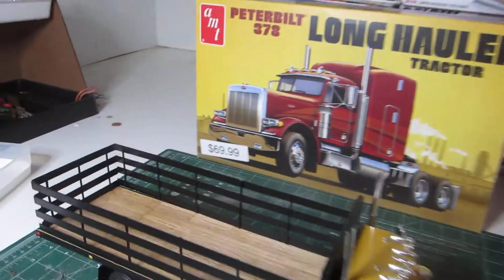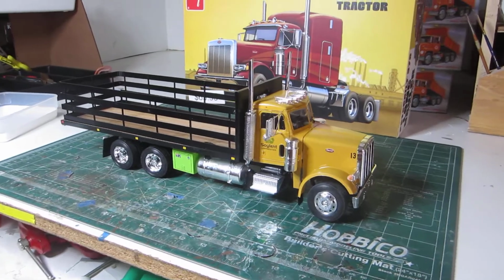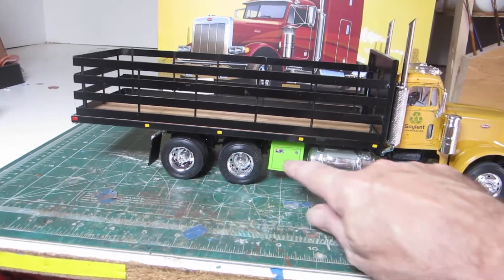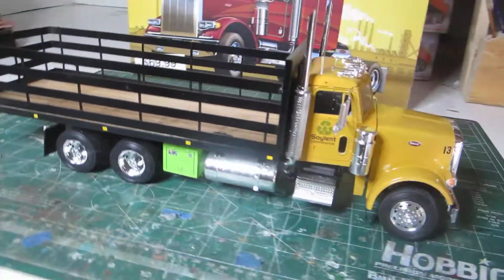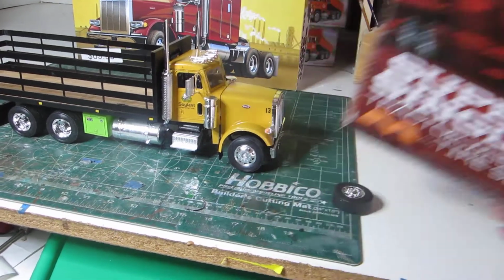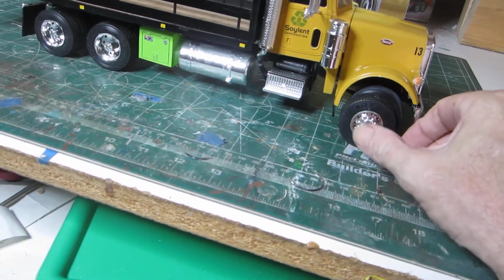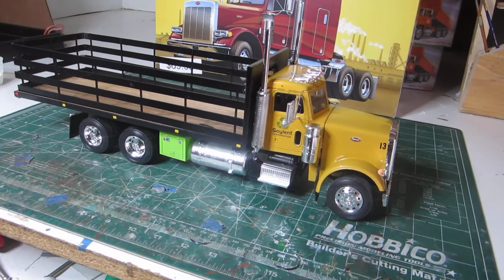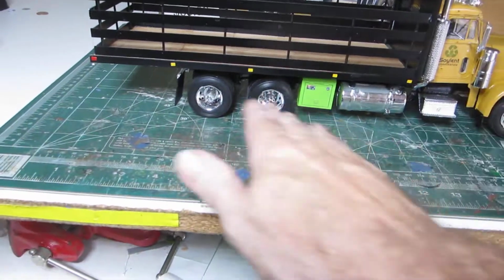1/24 scale Peterbilt Stake Bed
1/24 scale plastic model kit of Peterbilt 378 Long Hauler Truck Tractor